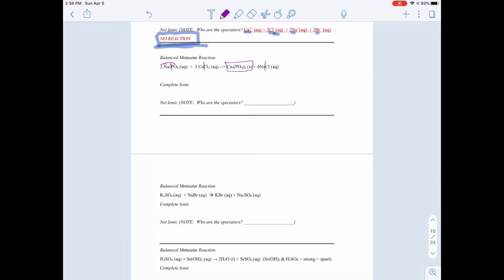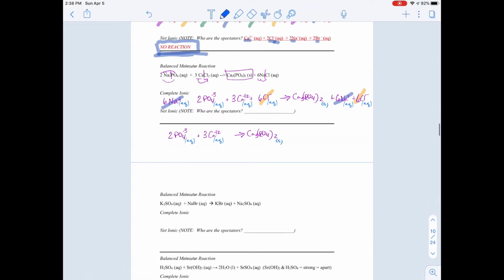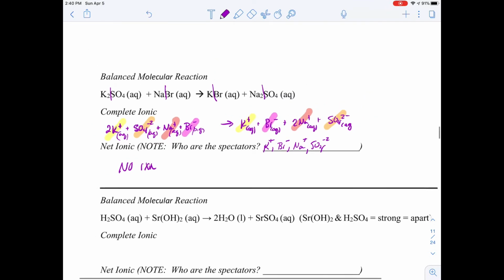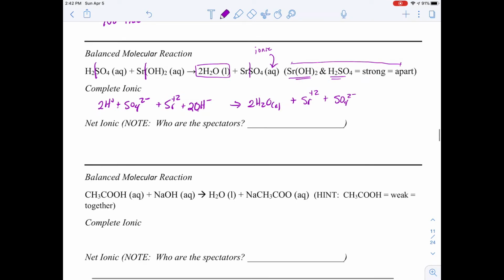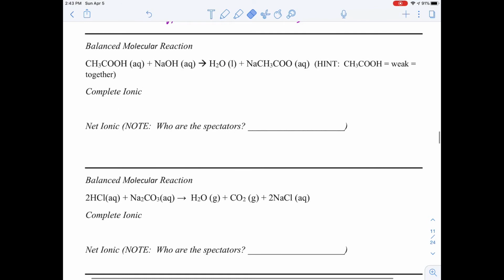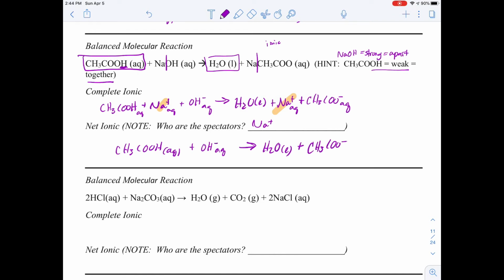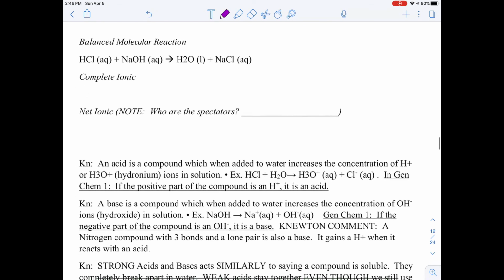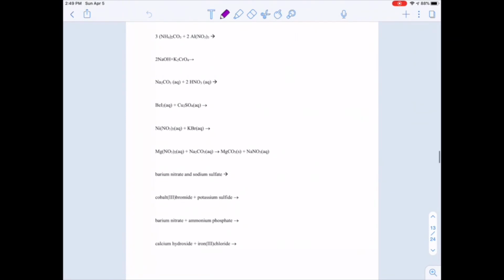Ch 7 Part 2E